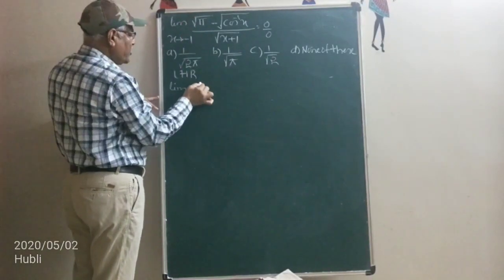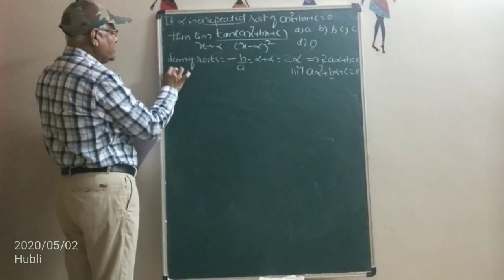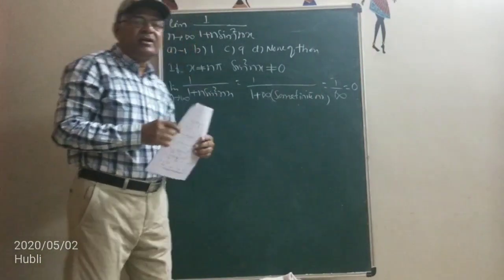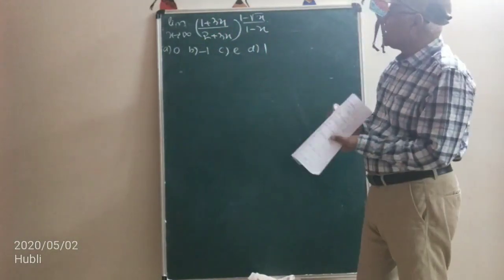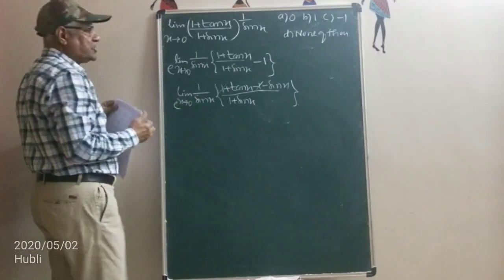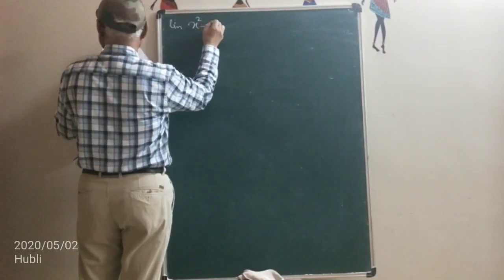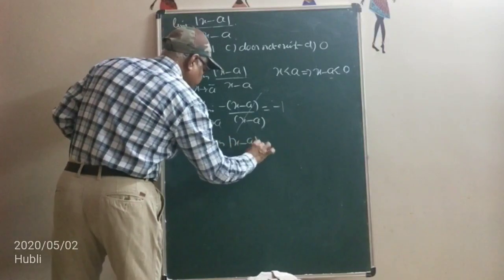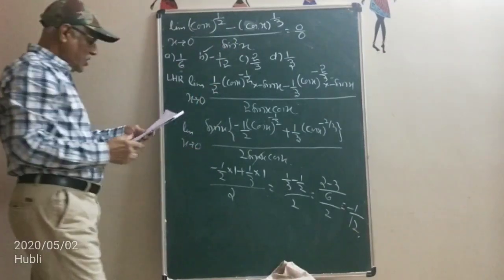Limits CET/JEE [Part 3] by Prof. Y.V.Patil